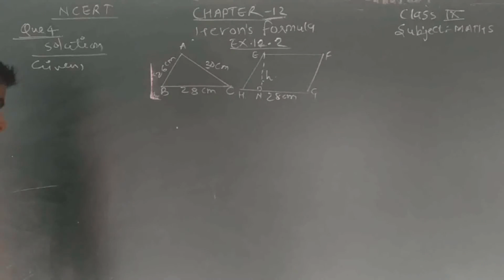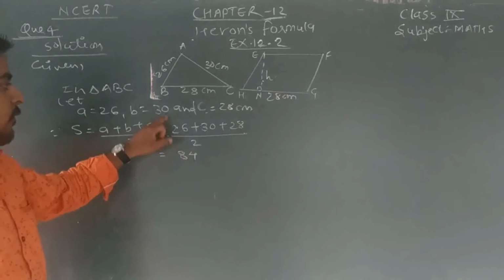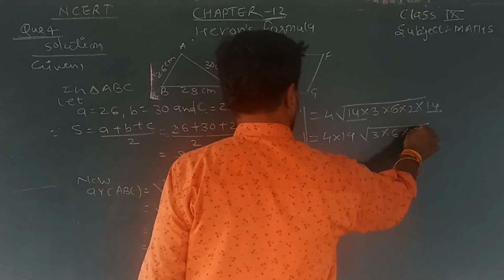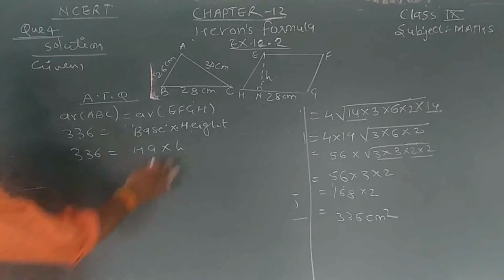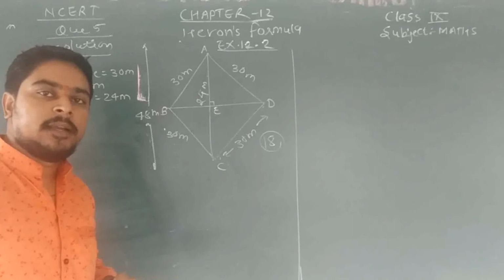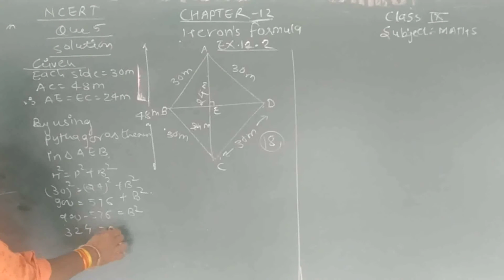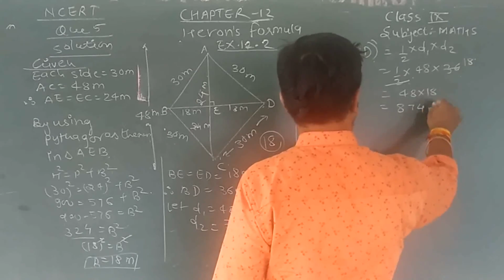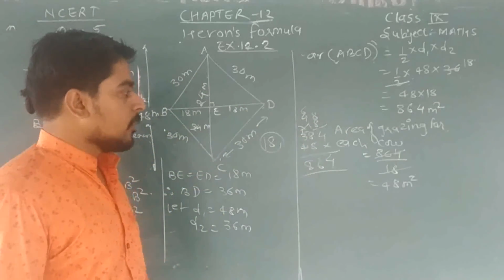Class 9th Maths